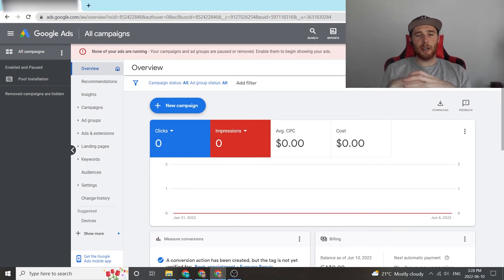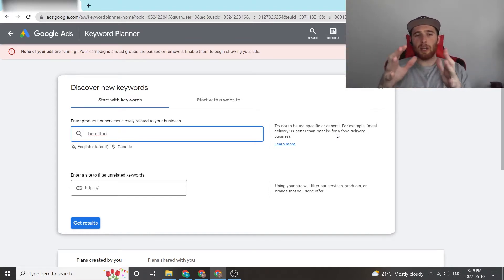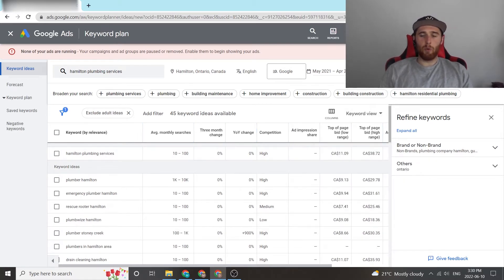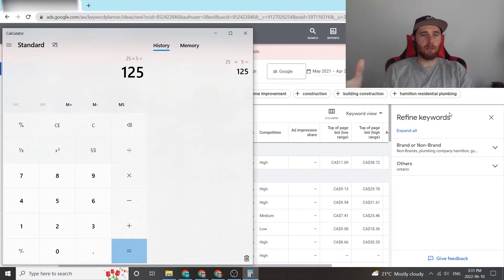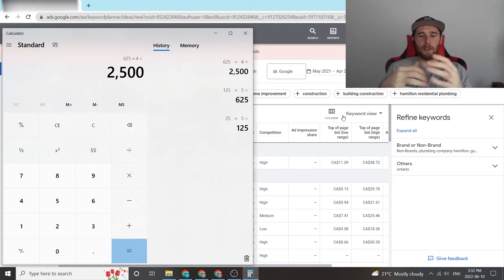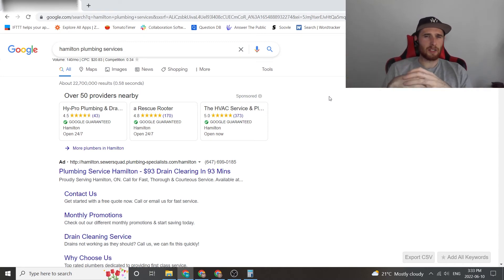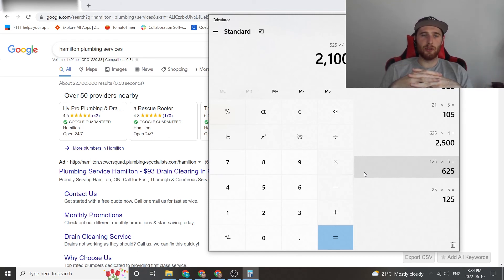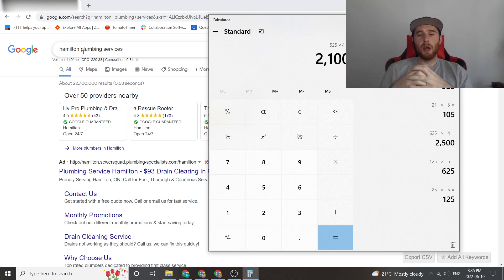Best Budget For Google Ads? - [Step-By-Step] (2022)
In this video, I will go over what the best budget for google ads is in 2022.

Google ads campaigns are fantastic for businesses looking to generate high-quality and consistent leads. This video will explain what the best budget for google ads is in 2022.